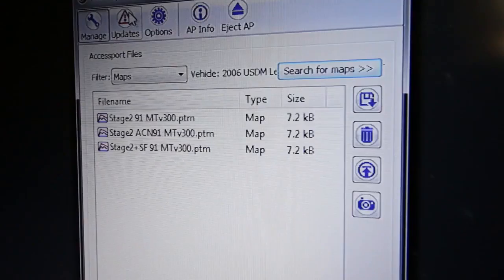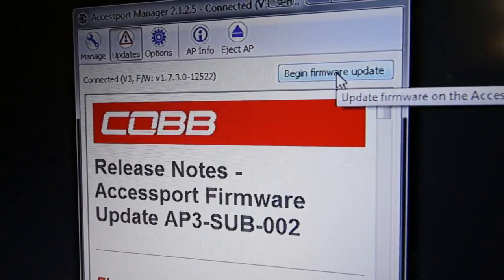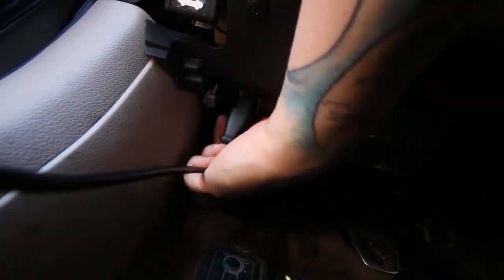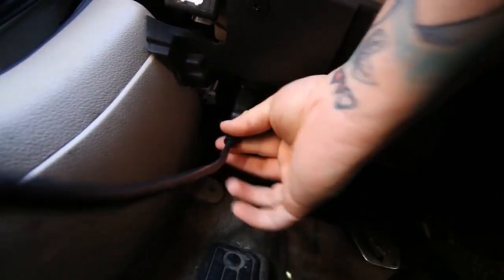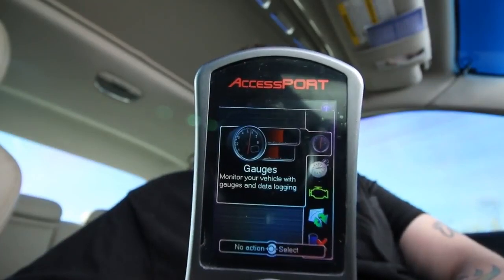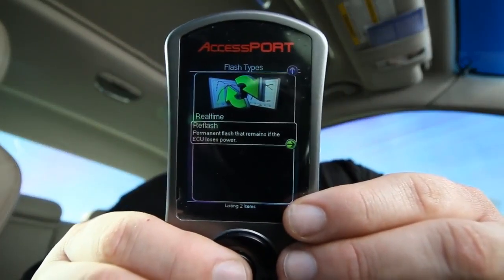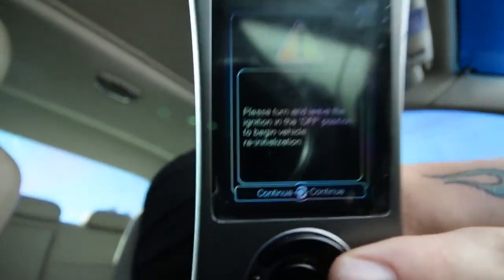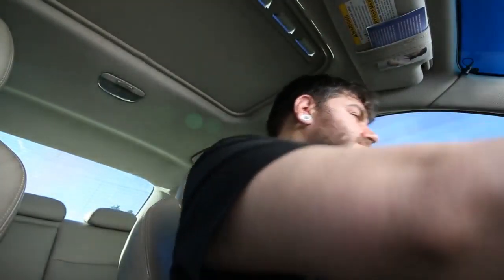Cobb Accessport Legacy GT Stage 2+ Tuning Install Map Reflash -- 2006 Subaru Legacy GT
Cobb Accessport Install/Map Reflash -- 2006 Subaru Legacy GT

One of the easiest and best mods you can do to your Subaru is the Cobb Accessport! The Cobb AP is the best way to tune a Subaru Legacy. Hands Down.

About the Cobb Accessport:
The Cobb Accessport is an ECU reflashing device that lets you upload custom tunes either provided by a professional tuner or by Cobb themselves. Since I have a 2006 Subaru Legacy GT that's Stage 2+ (This means my Subaru Legacy has a Turbo-back exhaust system and an intake) I'm going to be running the Cobb Accessport OTS (off the shelf) Stage 2+ 91 octane map. The Cobb Accessport OTS map is version 3.0 currently, make sure you to stay updated on the latest Accessport OTS maps.

Installing the Accessport:
The Cobb Accessport is great because it walks you through everything that you need to do to install or change maps. The Cobb Accessport is also a multi-gauge unit so if you leave it plugged in while you're driving you can see your Boost, EGT, AFR and more in real time! This is helpful if you can't afford separate gauges for each thing you want to keep track of.

This  Cobb Accessport is version 2 for those curious!

Tuning a Subaru Legacy
How to Install an Accessport
How to Install a Cobb Accessport
How to Install a Cobb Accessport in a Subaru Legacy
How to Install a Cobb Accessport in a 2006 Subaru Legacy GT
Installing a Cobb Accessport
Stage 2+ Subaru Legacy GT
Turbo Legacy
Subaru Legacy GT Limited Turbo
Subaru Cobb Accessport
Subaru Tuning
Subaru Mods
Subaru Modifications
How to Tune a Subaru
Subie Mods
Subie Gang
Wrx
Sti
Legacy
Legacy GT